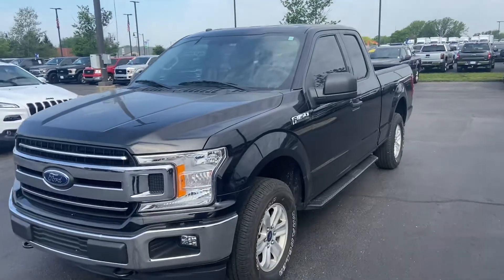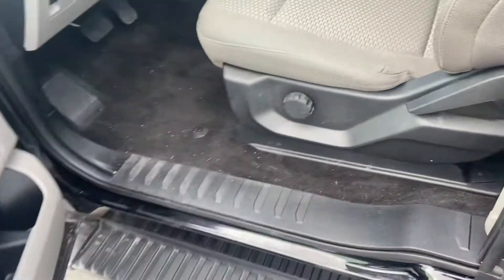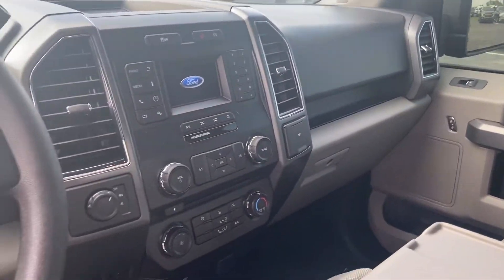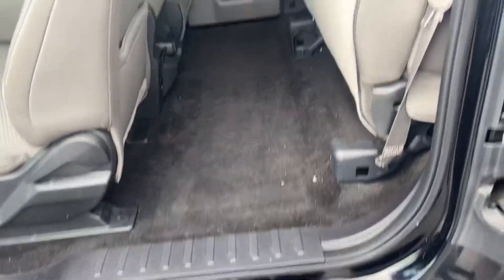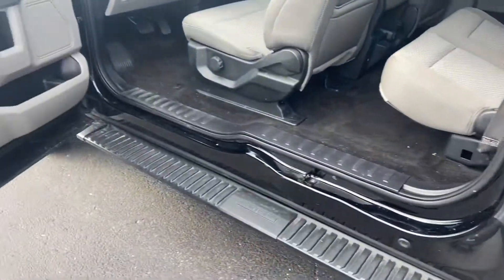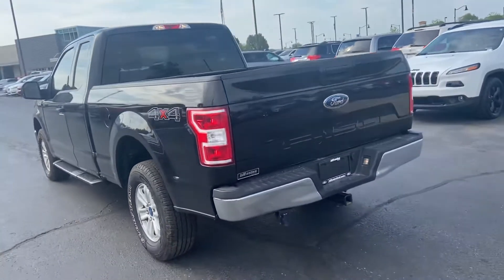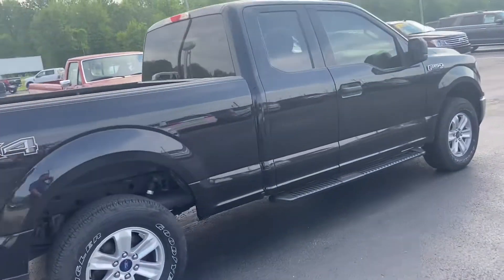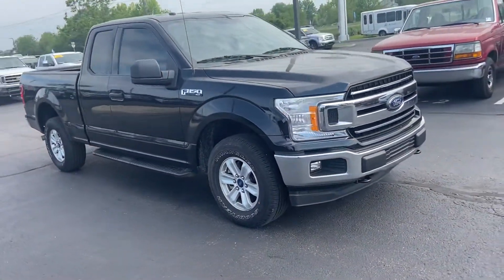2018 F-150 Bill Estes Ford